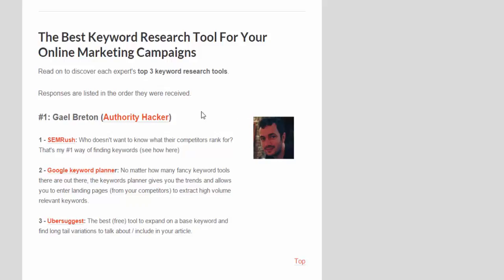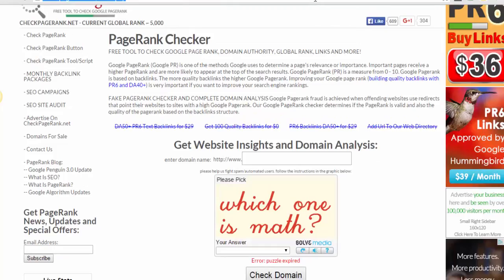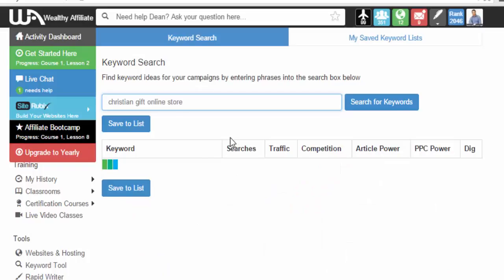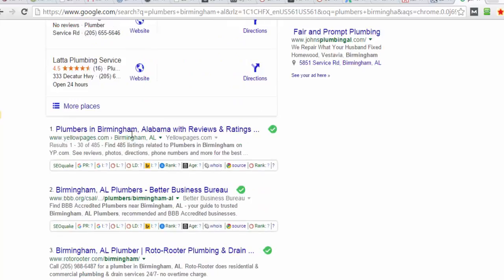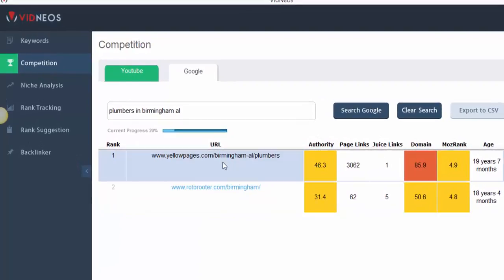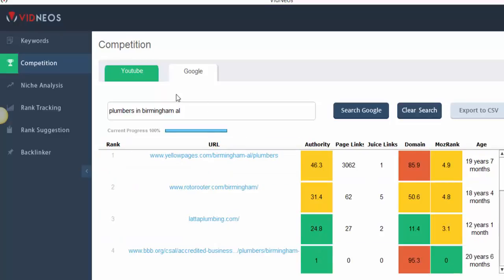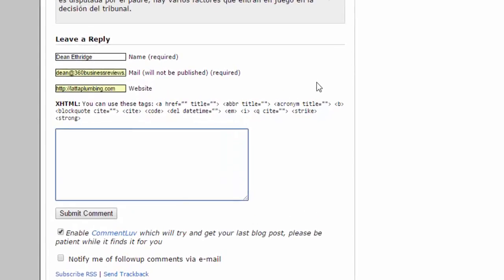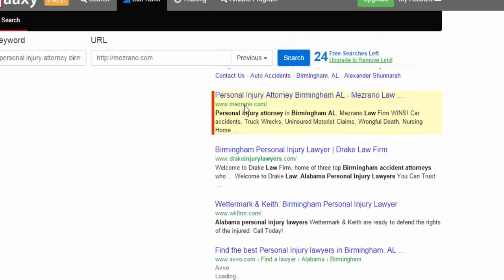SEO Keyword Research Tools Competitors - Keyword Research Tutorial 2015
What are the best SEO Keyword Research Tools and their competitors? Is there a good free keyword research tool?  This keyword research tutorial for 2015 can be helpful for you to target the proper keywords for high traffic, and low competition.

Here are the keyword research tools I discuss in the video if you'd like to take the free trials for them.

Vidneos for Video SEO and Free Keyword Research for Life after a one time purchase of $37

Jaaxy Free Keyword Research Tools Trial for beginning marketers, or experienced SEO experts to try out.  Great SEO keyword research tools for $19.99 per month

Bright Local SEO Research Tools are great for local marketers, or anyone that wants to learn advanced SEO techniques.  I use this all the time to help my SEO clients rank in the top 3 consistently within 30-60 days depending on the niche.

Google Keyword Planner isn't my favorite keyword research tool at all.  It's a free keyword tool, sure, but not very helpful to get the critical data a person needs to rank as well as they can in the search engine imo.

Moz.com has some great tools, yet can be very expensive on a monthly basis unless you're a full time SEO expert.  SEMRush falls into a similar category for me.  Noble Samarai is a great keyword and niche research tool as well, and not very expensive at all.

Lastly, Niche Genetics is another great tool that is very similar to SEMRush only it doesn't have as high of price tag.  It's extremely nice software for $27 a month or $127 annually I believe.

This SEO Keyword Research Tools Tutorial is geared towards small business owners, or local marketers wanting to take their online marketing skill set to the next level.

I'm not a fan of the free keyword research tools because they just don't give you enough data if you're serious about search engine optimization.  Sadly, most smaller SEO firms use free tools or none at all and their clients suffer as a result.

Find out if your web developer users good tools, and even better, get an SEO audit to see where you stand in the search engines today.